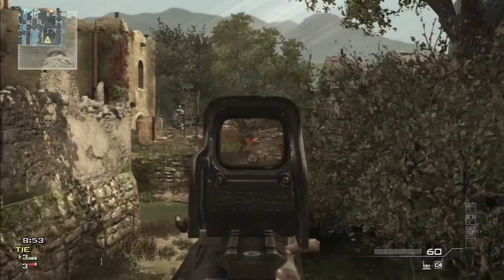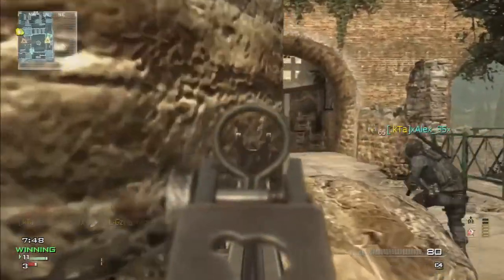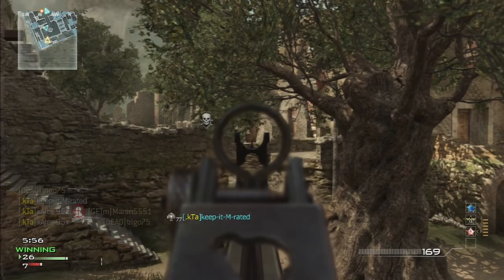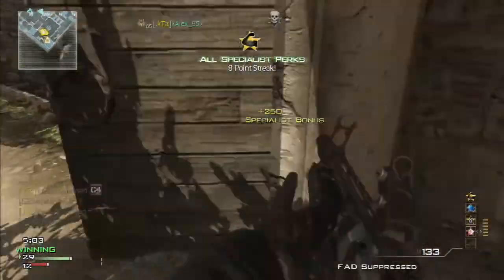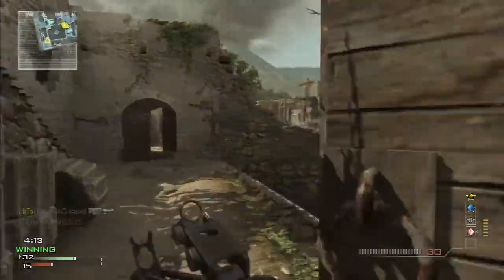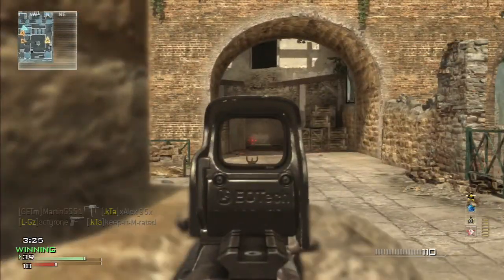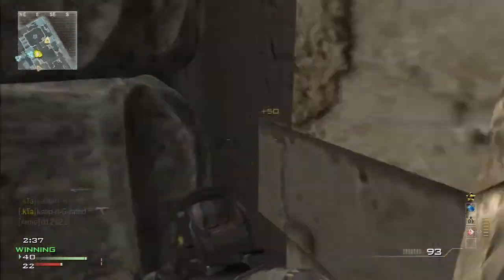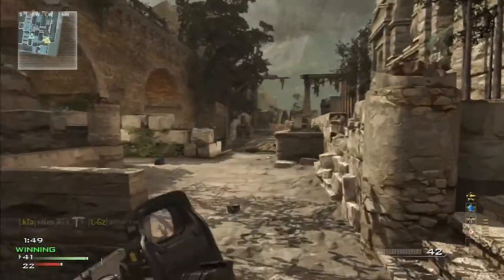[ MW3 | PS3 ] How to get an easy MOAB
In this gameplay I share some of my tips on how to get the easiest moab of your life. This video is for those who have never got a moab before and want to lose their moab virginity. I forgot to mention a few things such as weapon choice and sound whoring  so dont get all butt hurt. Getting a moab is not easy but hopefully after you hear what i have to say you can eventually get one